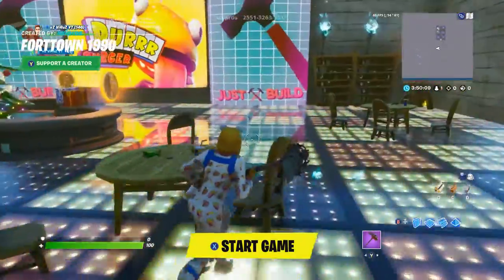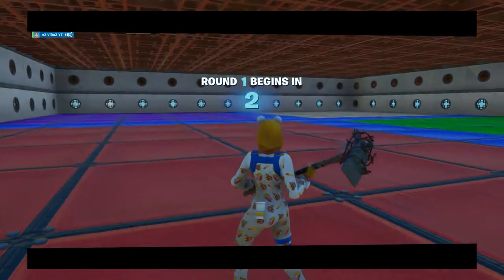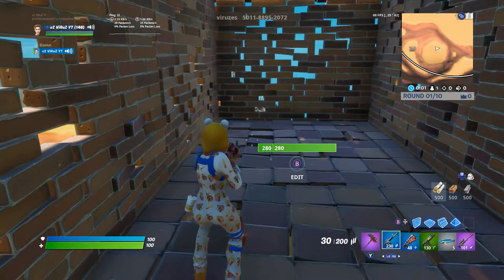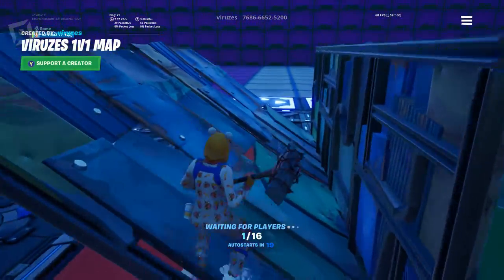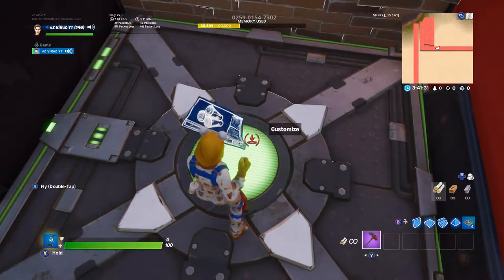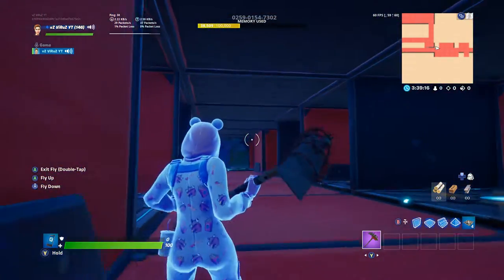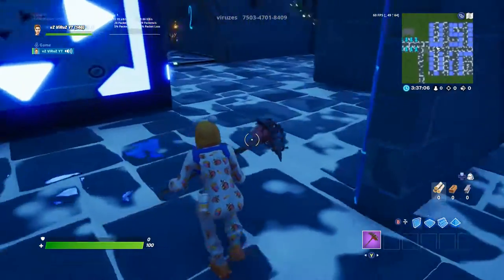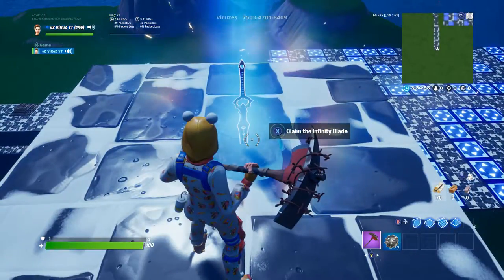Thanksgiving Island Code Giveaways!